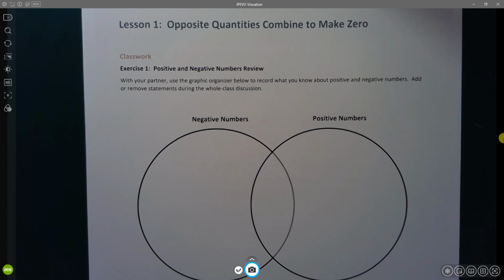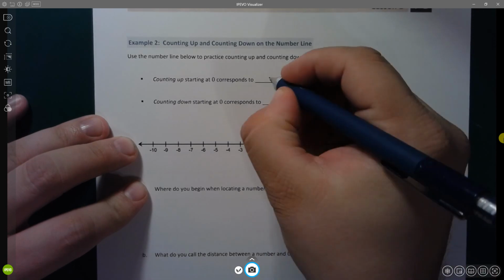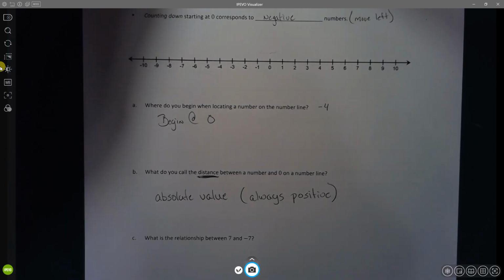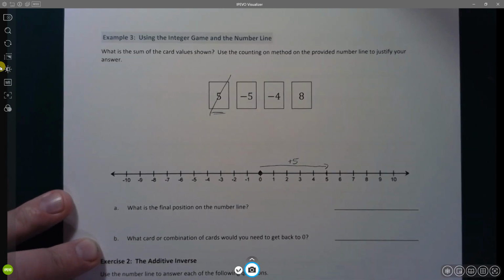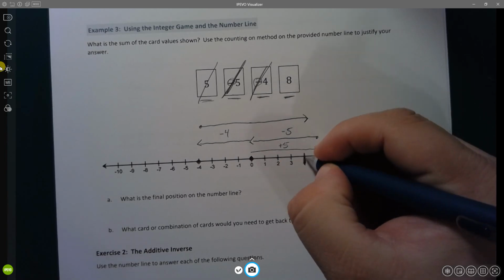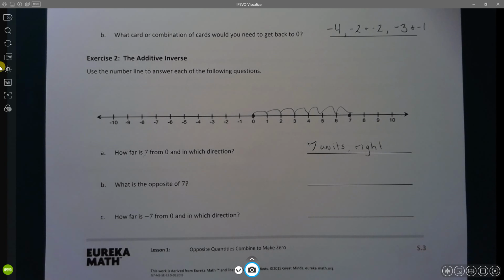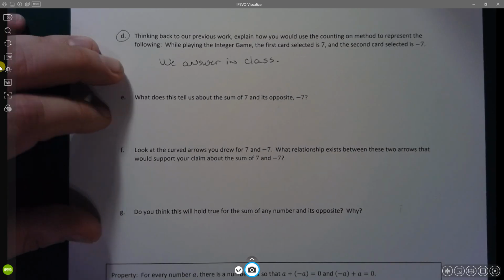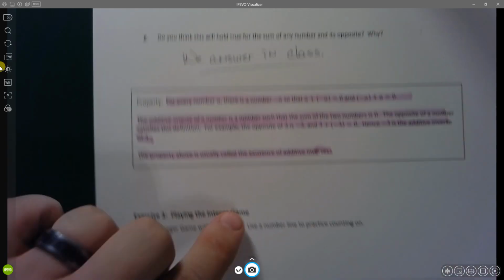Module 2 Lesson 1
Opposite Quantities Combine to Make Zero